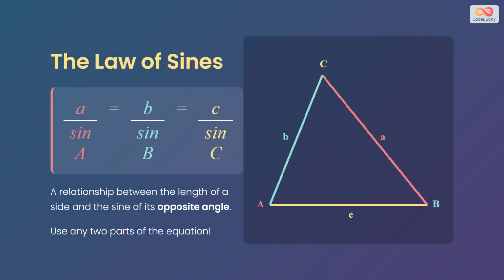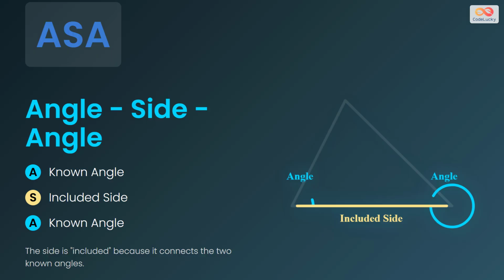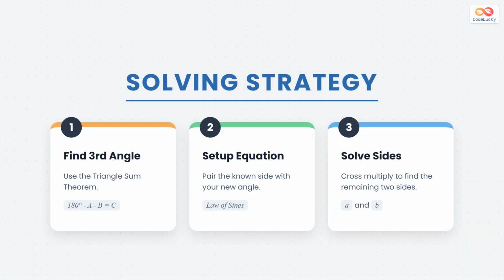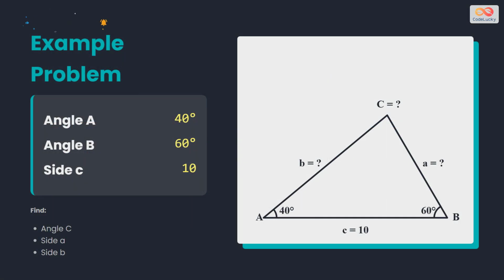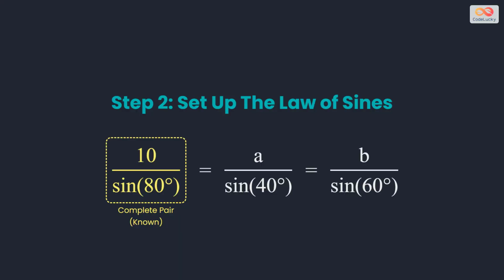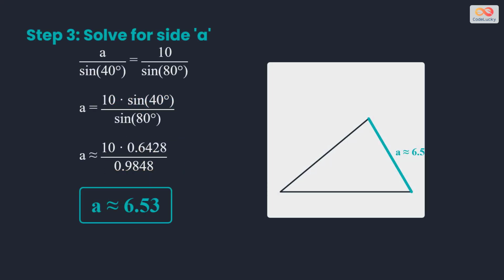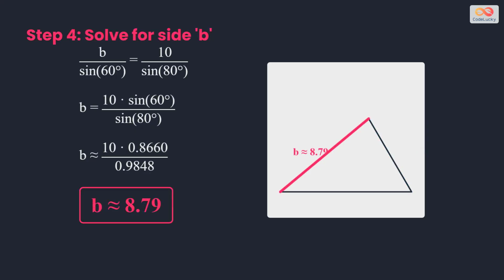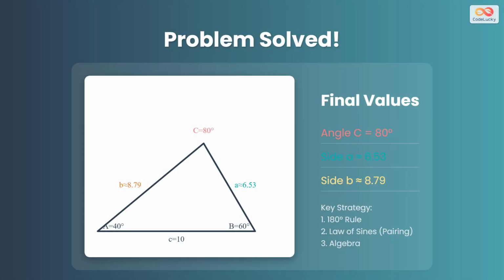Law of Sines: Solving ASA Triangles (Trigonometry Tutorial)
Learn how to solve triangles using the Law of Sines specifically for the Angle-Side-Angle (ASA) case! 📐

In this beginner-friendly trigonometry tutorial, we break down the step-by-step process of finding unknown sides and angles when you are given two angles and the included side.

We start by explaining the Law of Sines formula and what ASA actually means visually. Then, we walk through a complete practice problem where we calculate the missing third angle using the 180-degree triangle sum theorem, set up the correct proportions, and use algebra to solve for the remaining two sides.

Whether you are a high school student preparing for a geometry exam or just brushing up on your math skills, this video makes complex trig concepts simple and easy to understand. 🎓

Chapters:
00:00 - Introduction
00:14 - The Formula
00:37 - What is ASA?
00:54 - The Strategy
01:12 - Example Problem
01:27 - Step 1: Find Angle C
01:44 - Step 2: Setup Equation
02:05 - Step 3: Solve for side a
02:25 - Step 4: Solve for side b
02:45 - Summary
03:01 - Outro